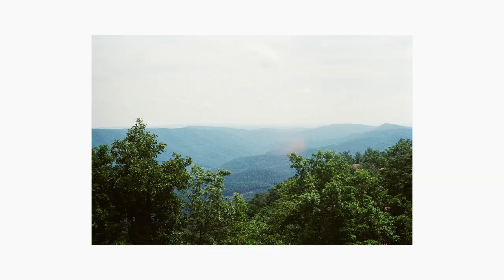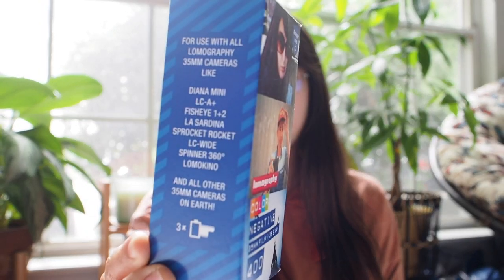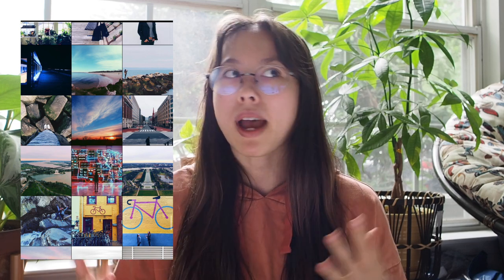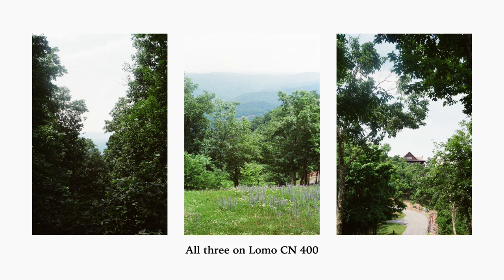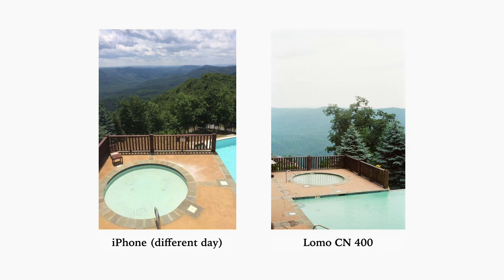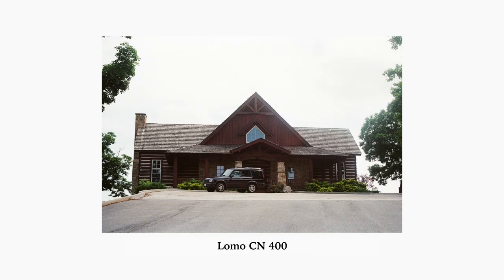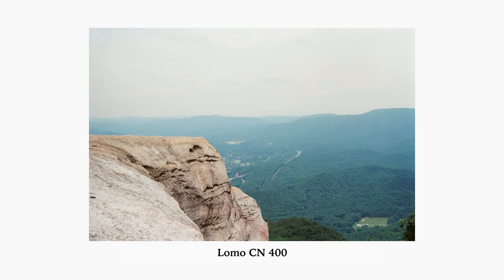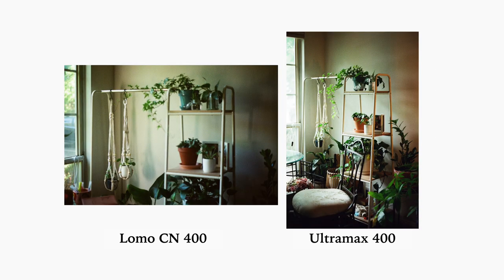West Virginia - X-Pro2 & first ever roll of Lomography CN 400 (+ lots of photos!)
Some adventures in the middle of nowhere caught on my first ever roll of Lomo 400 (Lomography Color Negative 400) and X-Pro2.